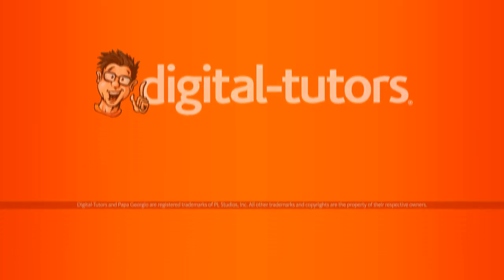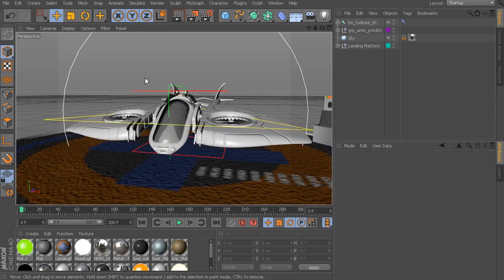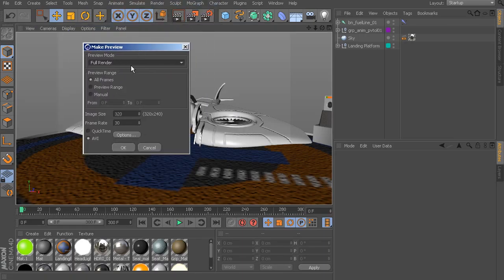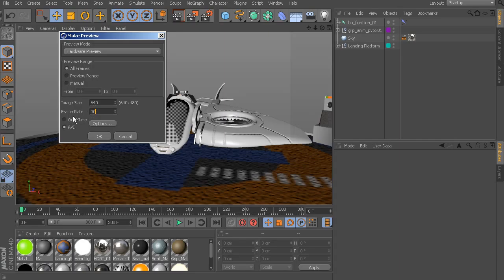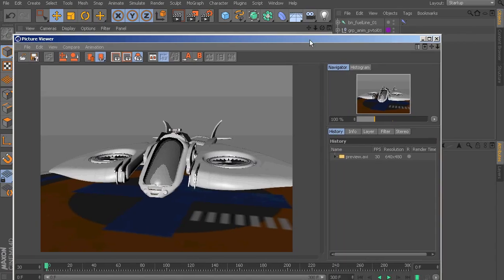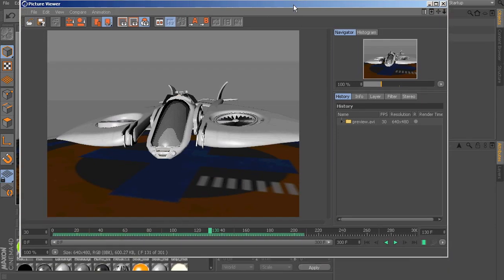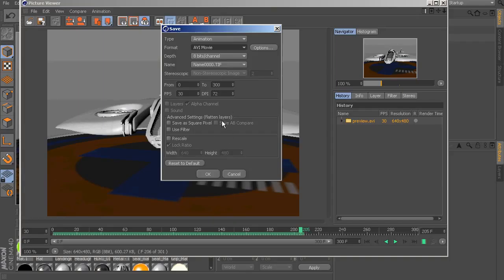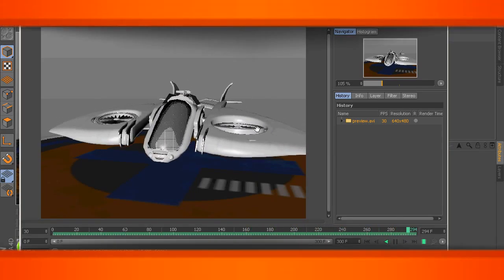CINEMA 4D Tutorials Introduction to CINEMA 4D R14 Tutorial 75